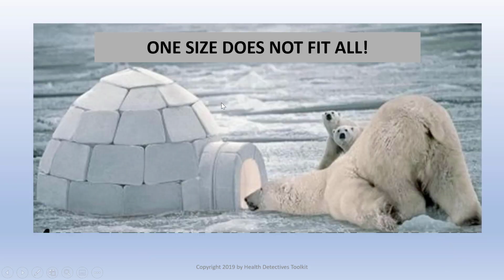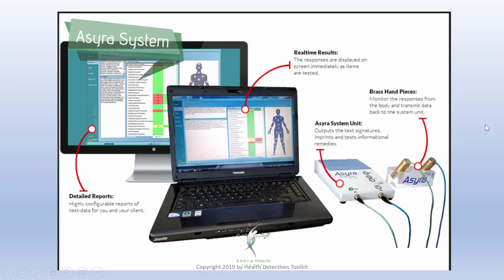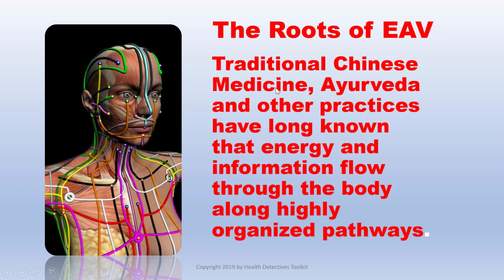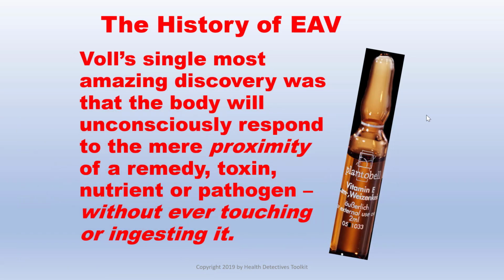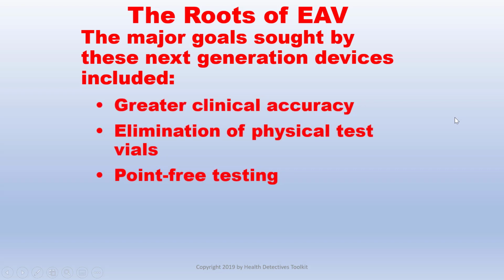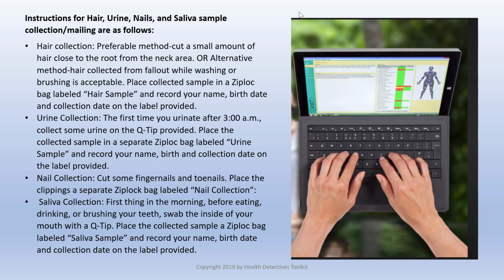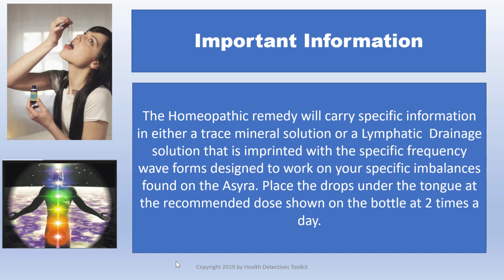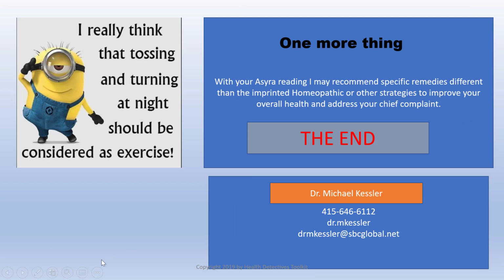Asyra Education for Patients -Part 1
Using my exclusive testing and your unique physiology, I can help take the confusion out of many health issues and put you on the right track to health and wellness!